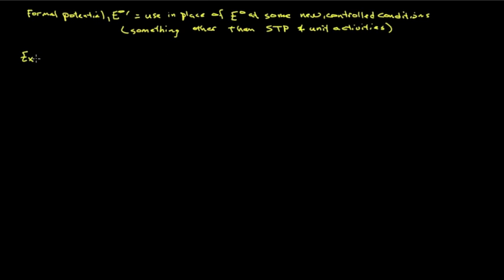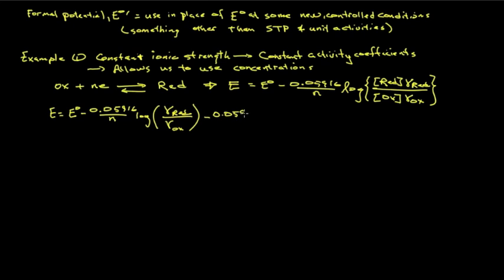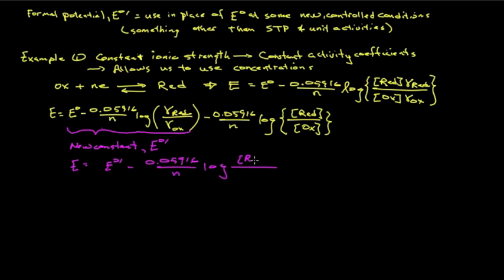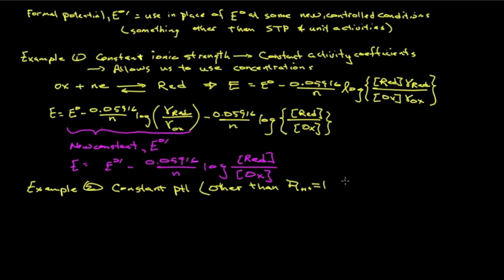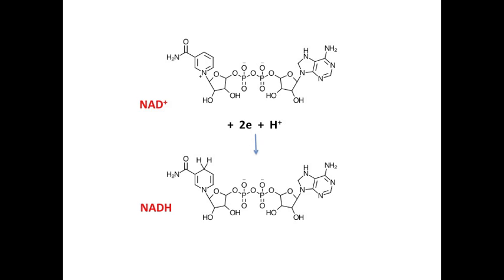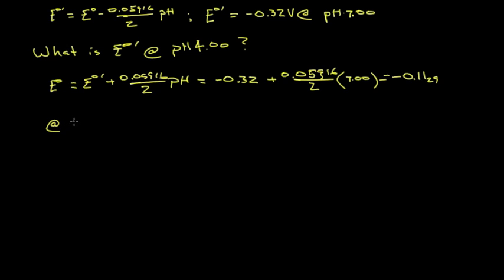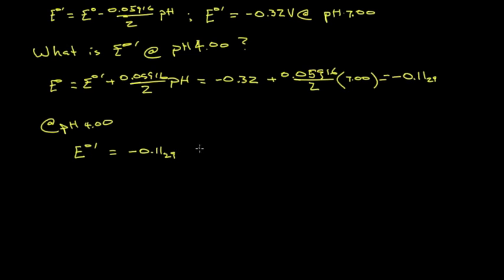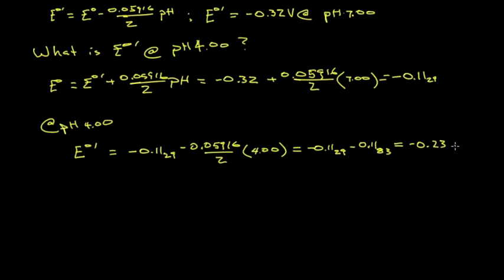Formal Potential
This lesson covers the use of formal potential in contrast to the standard electrode potential for a redox reaction.